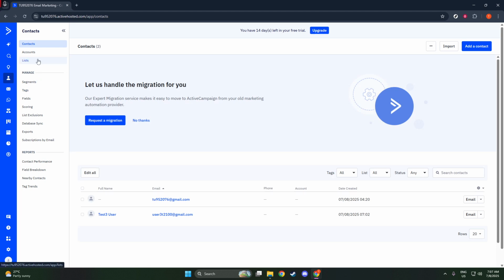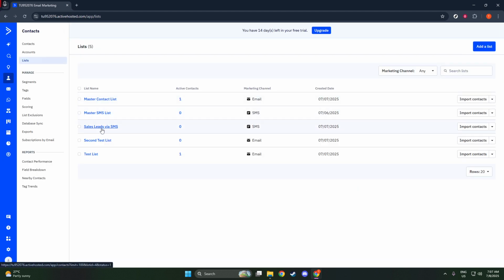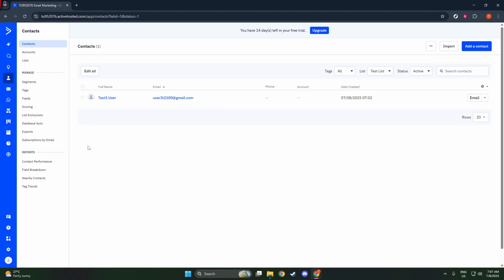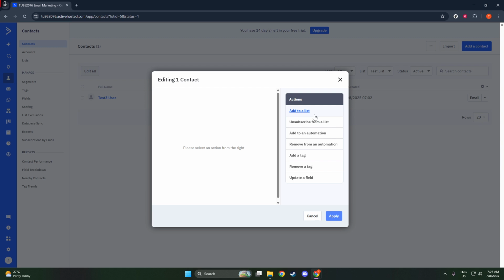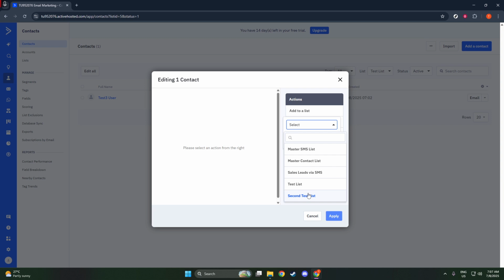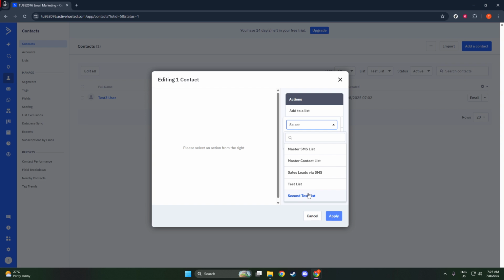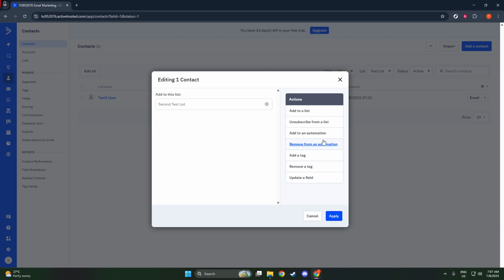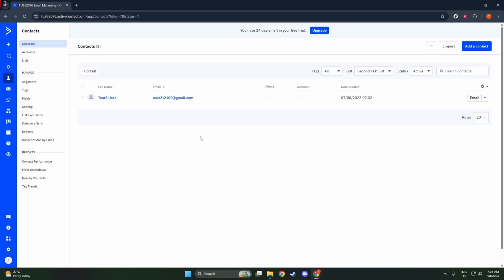How to Merge Lists in ActiveCampaign [2026 Full Guide]